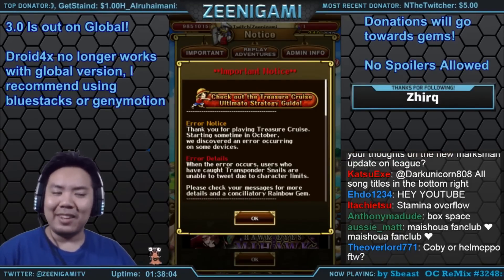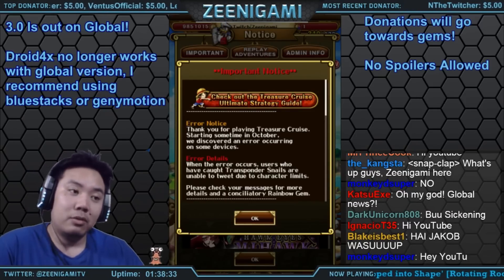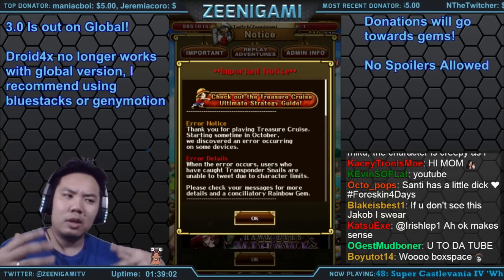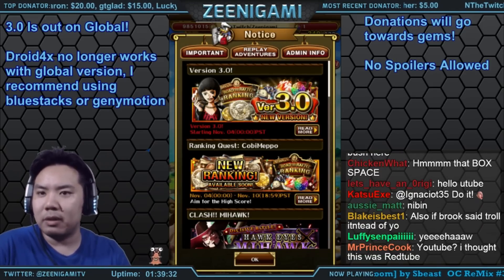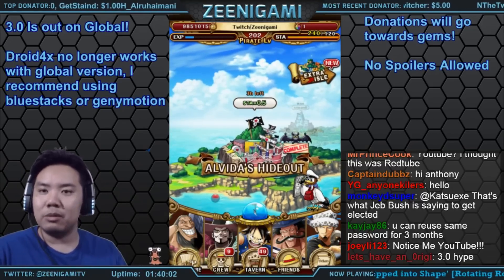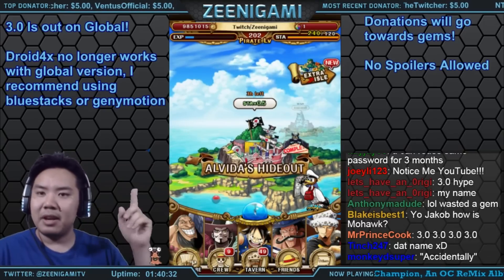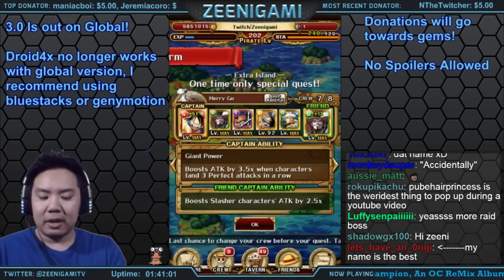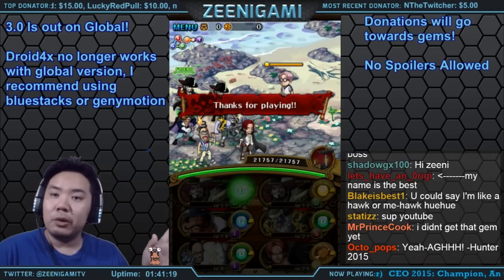Version 3.0 is here, and Droid4x is broken! [One Piece Treasure Cruise]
Yes, unfortunately with the newest update to One Piece Treasure Cruise, Droid4x emulator does not work with the Global Version anymore. The Japanese version still works fine, and the text mentioned leads me to believe that it's just a bug that the emulator is encountering. I've also had reports that some phones no longer work with OPTC either, so hopefully a fix will come in the future. For now, you'll have to use a different emulator for all your needs.

We've got 500 box space available to us on global, and overflow stamina as well! Global is getting a lot of the quality of life updates that JPN got not too long ago, which is super exciting news.

The Coby and Helmeppo Training Island 15 stamina quest walkthrough will be uploaded later.